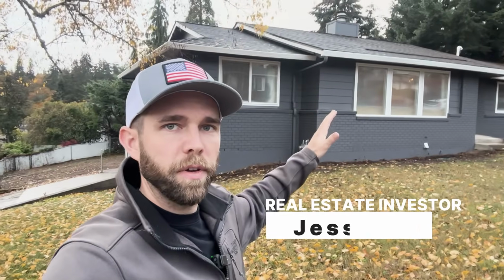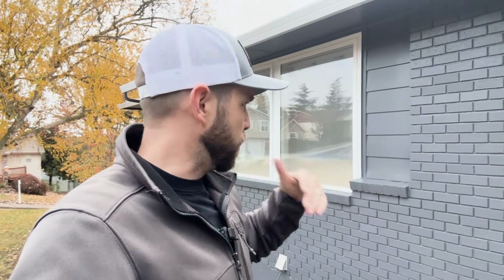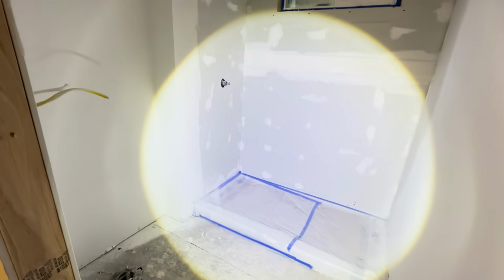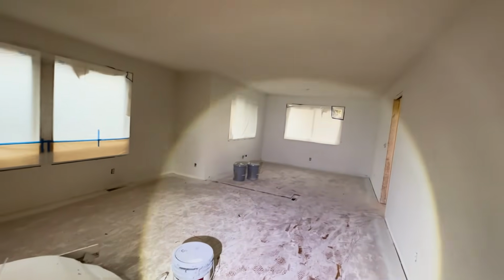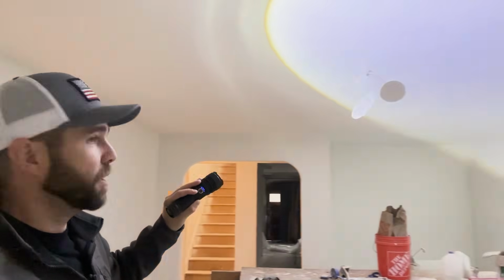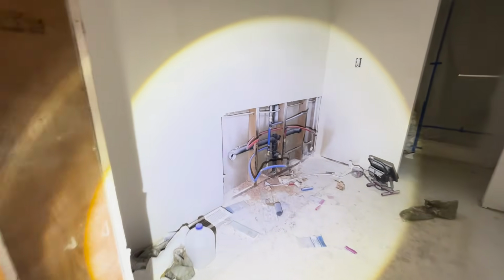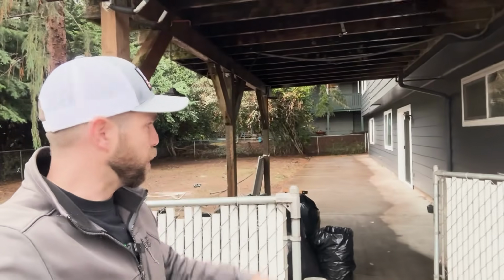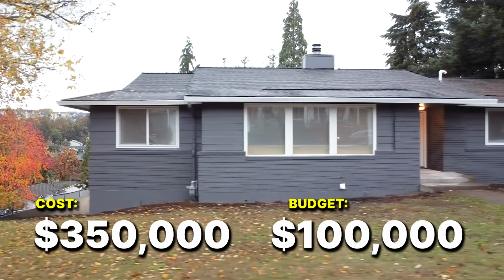HOARDER HOUSE Transformation (how much I spent and will sell for)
I took on the challenge of transforming a hoarder house, and in this video, I’m sharing every step of the journey. From clearing out the clutter to the full renovation, I’ll show you how much I spent to turn this place around—and how much I plan to sell it for once it's finished.  Join me as I tackle the transformation of a hoarder house—it's a wild ride you won’t want to miss!

0:03 – Introduction: The Hoarder House Challenge
2:10 – Clearing Out the Clutter: The First Step
4:45 – Renovation Begins
10:45 – Final Reveal/Selling Plans

More about me:
I’m a House Flipper and Real Estate Investor  who is actively doing deals each and every day. This channel is going to give you an inside look alongside me in the trenches! Your going to see The Good, The Bad and The Ugly when it comes to real estate investing AND you will learn some cool stuff along the way TOO!
I started my career in Real Estate Investing in 2010. I was a young 23 year old with no college education or real estate experience. Over the next 7 years I built a successful House Flipping business and  became a millionaire by the age of 30. Fast forward to present time and I continue to grow my House Flipping business each year and I have built up a rental portfolio that’s valued at 30MM.